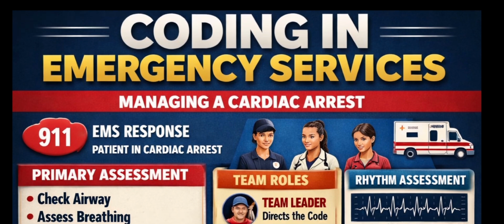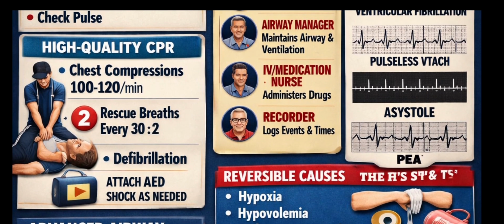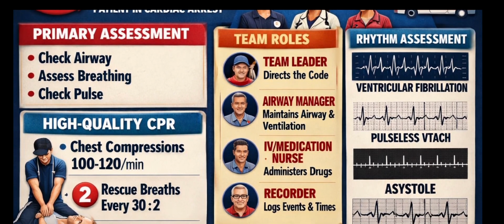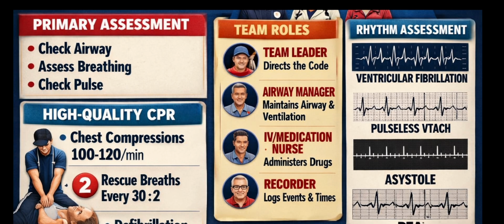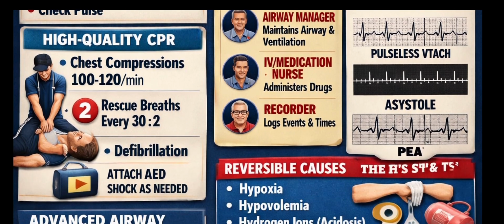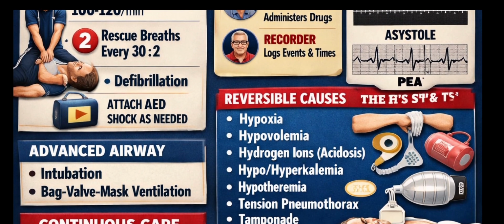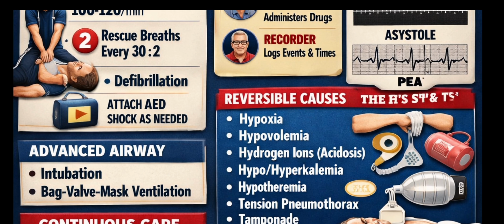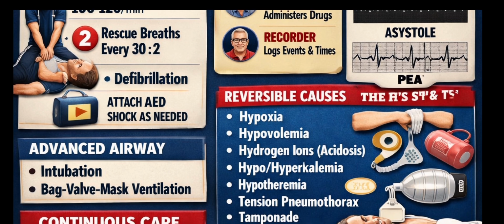A Real-Time Digital Platform for Reporting, Dispatching, and Monitoring Emergency Incidents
1️⃣ General Description (System Overview)

Emergency Services System is a software application designed to manage and coordinate urgent assistance requests such as medical emergencies, fire incidents, crime reports, and disaster response.

The system allows users to:

Report emergencies

Share location details

Contact dispatch centers

Track response status

It allows administrators/responders to:

Receive alerts

Assign personnel

Dispatch vehicles

Update case status

Maintain incident records

You said:
Give the description for the Emergency Services in coding

ChatGPT said:
Here’s a clear description of Emergency Services in coding terms, depending on what you need (software system, database, or website):

1️⃣ General Description (System Overview)

Report emergencies

Share location details

Contact dispatch centers

Track response status

Receive alerts

Assign personnel

Dispatch vehicles

Update case status

Maintain incident records

2️⃣ Example – Database Table Description
If you're writing it for a database project, you could describe it like this:

Module Name: Emergency Services
Description:
This module handles the registration, tracking, and management of emergency incidents. It stores information such as emergency type, caller details, location, assigned responders, status, and timestamps.

Sample Fields:

emergency_id (Primary Key)

caller_name

phone_number

location

emergency_type (Fire, Medical, Police, Disaster)

description

status (Pending, Dispatched, Resolved)

assigned_unit

created_at

updated_at
Example – Short Description (For Project Documentation)

Emergency Services is a system that enables users to report urgent incidents and allows authorities to respond efficiently by managing dispatch, tracking incidents, and updating case statuses in real time.